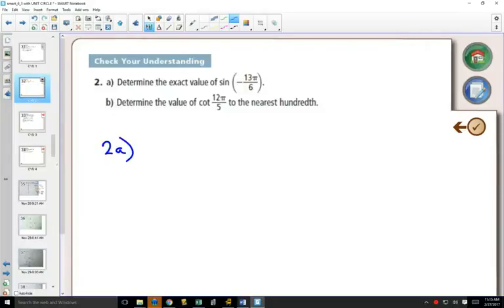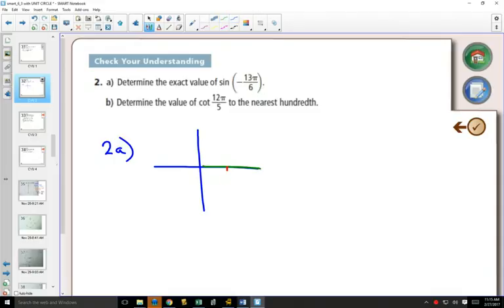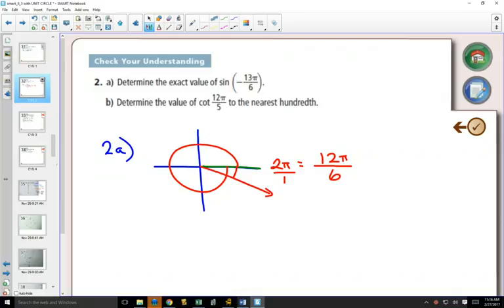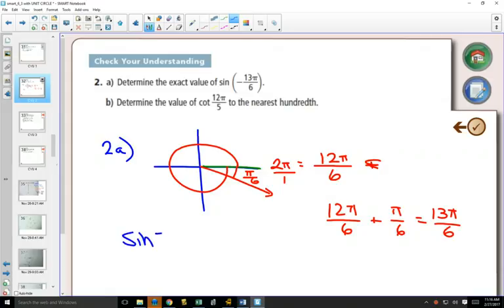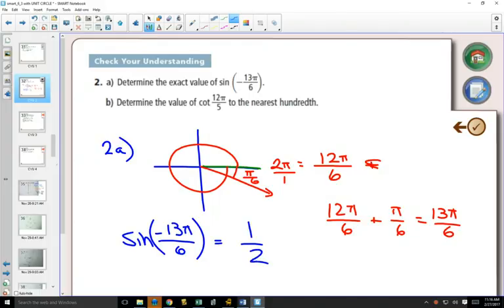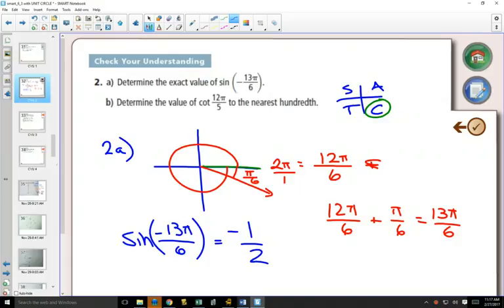40SP 6 3 Example 2a